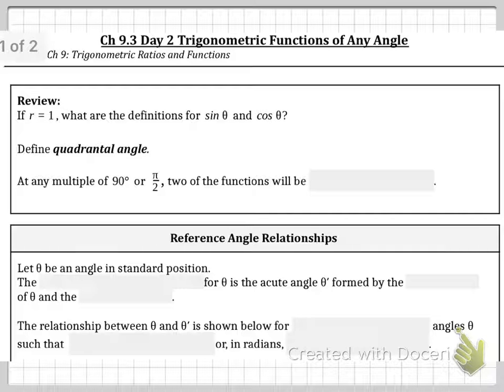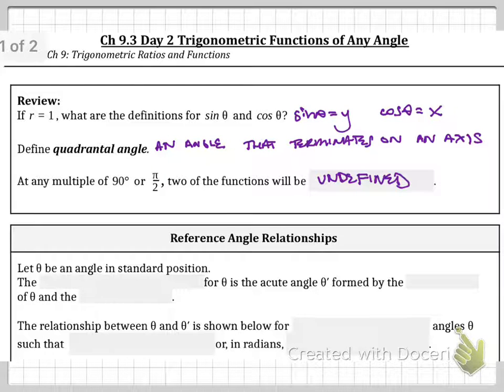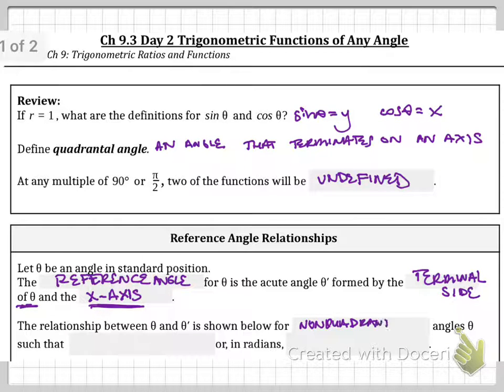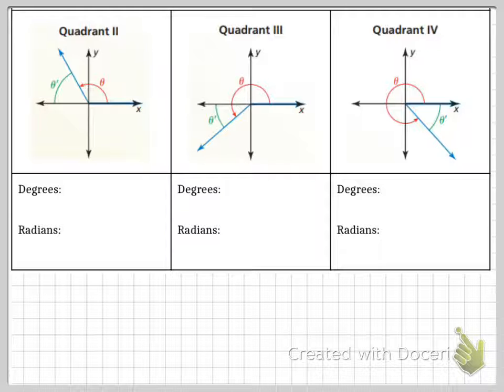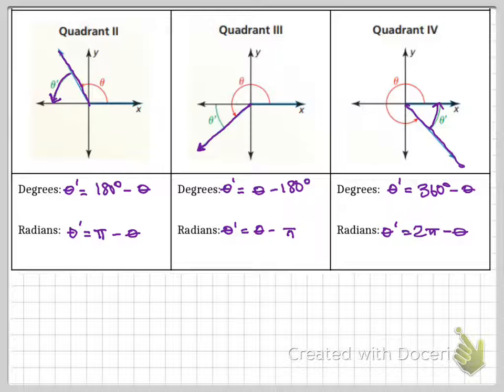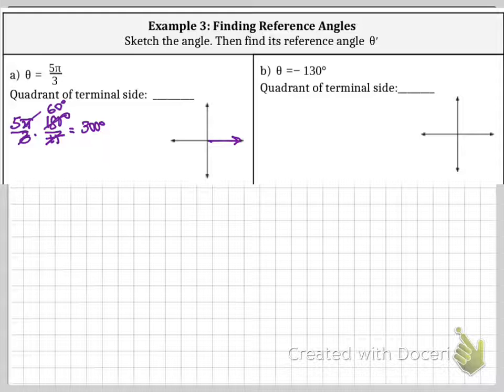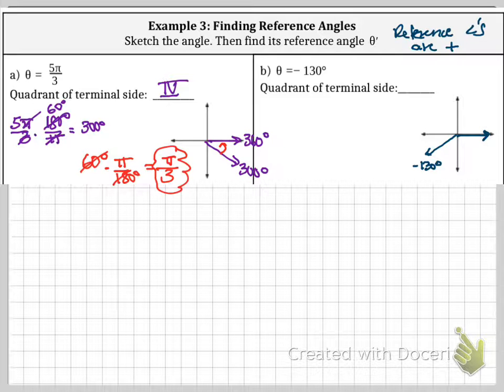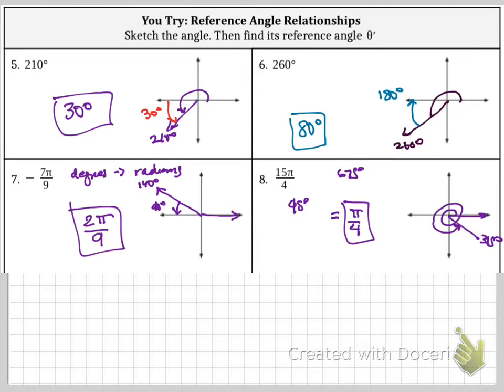9.3 Day 2 Part 1